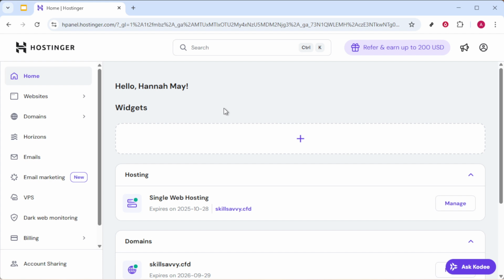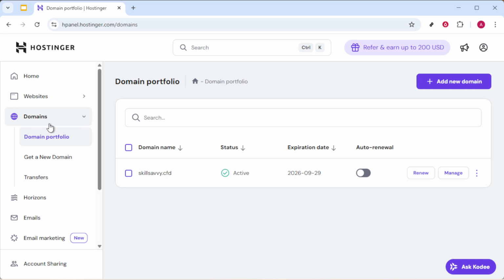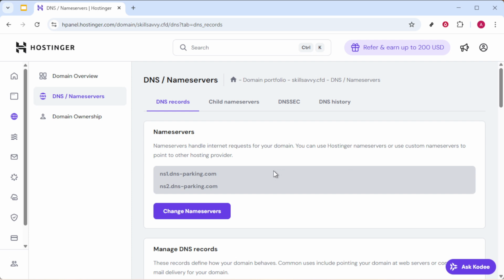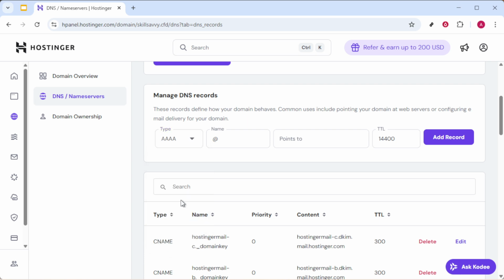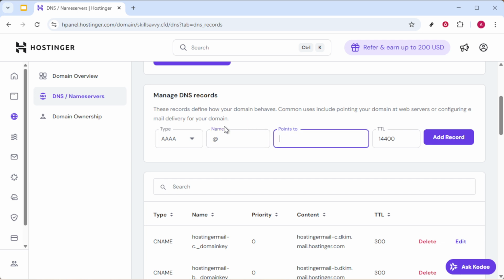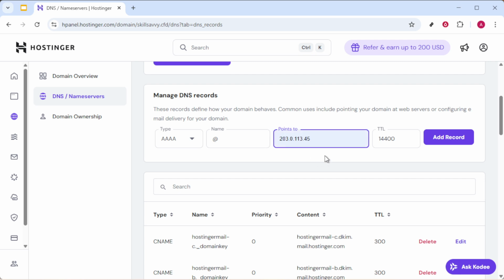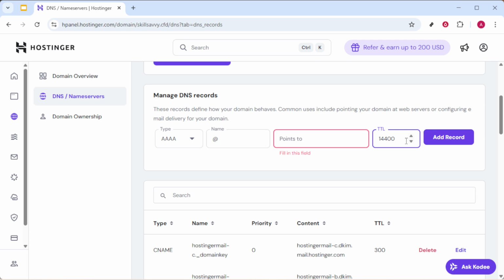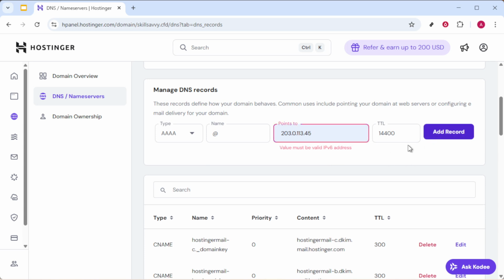How To Add DNS records | A, TXT, CNAME, MX DNS Entries To Hostinger Domain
Need to connect your domain or set up email? 🌐 In this step-by-step tutorial, I’ll show you how to add DNS records in Hostinger, including A, TXT, CNAME, and MX entries. Whether you’re pointing your domain to a website, setting up Google Workspace/Office 365 email, or verifying your domain, this guide makes it simple.

In this video, you’ll learn how to:
✅ Access DNS Zone in Hostinger’s hPanel
✅ Add and edit A, TXT, CNAME, and MX records
✅ Verify your domain and connect services correctly

Perfect for beginners and anyone managing a Hostinger domain.

👉 Watch now to learn how to update DNS records in Hostinger quickly and easily!